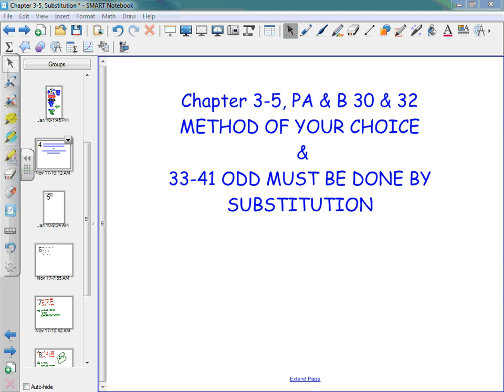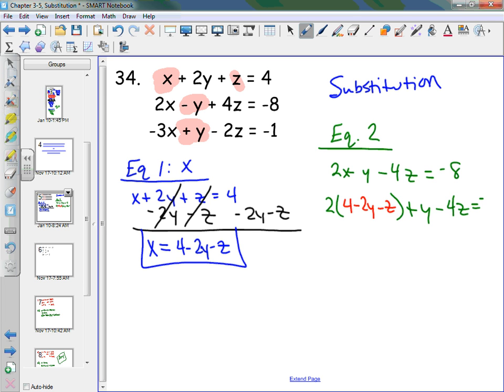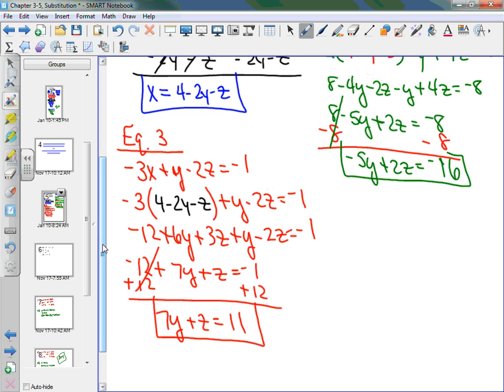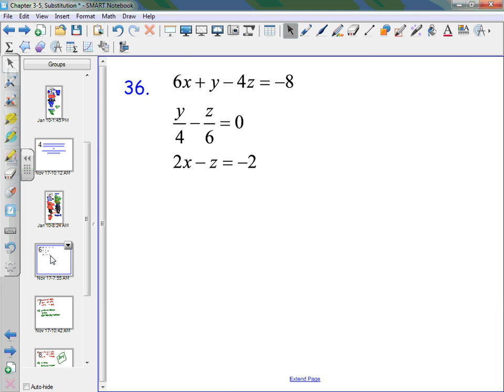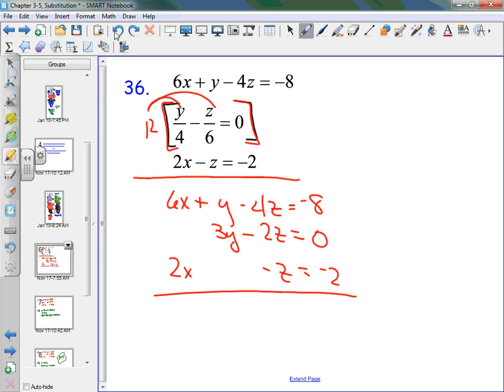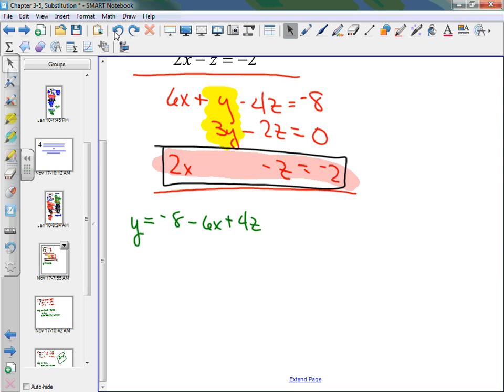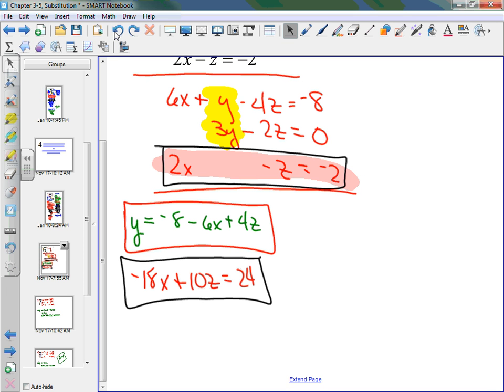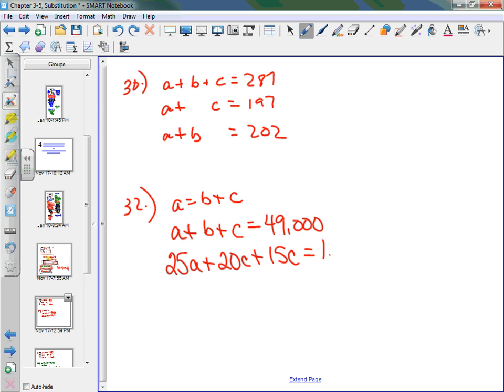Chapter 3 5 Substitution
Chapter 3-5 Substitution Video